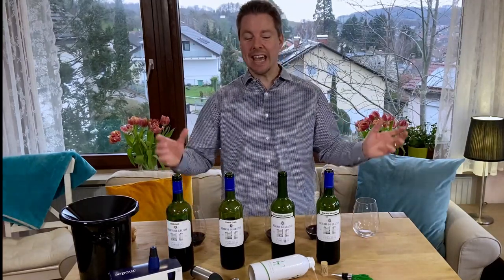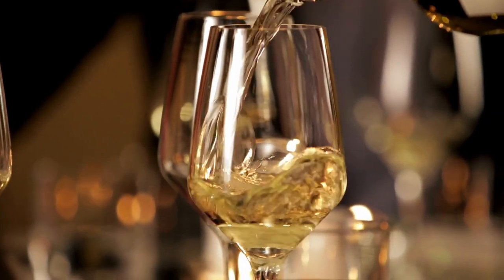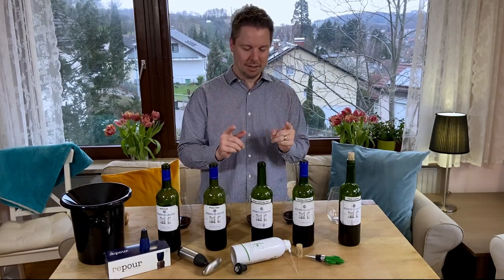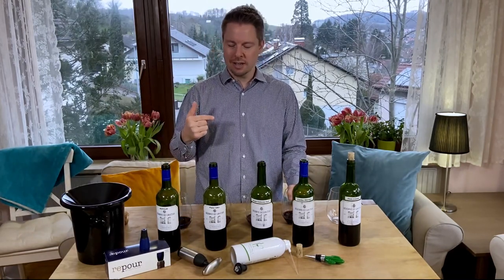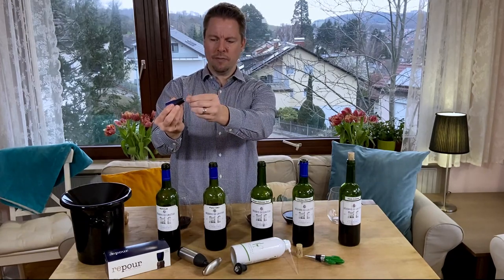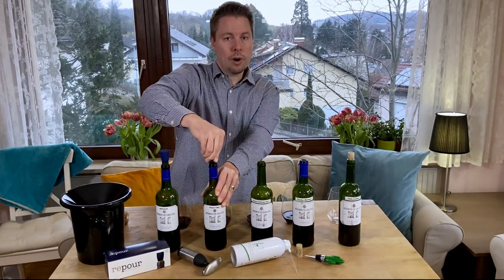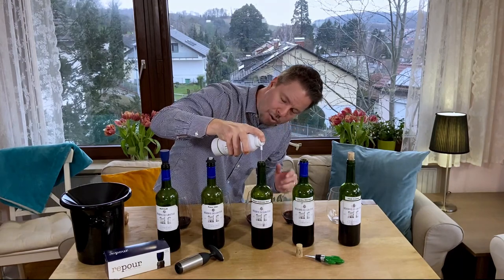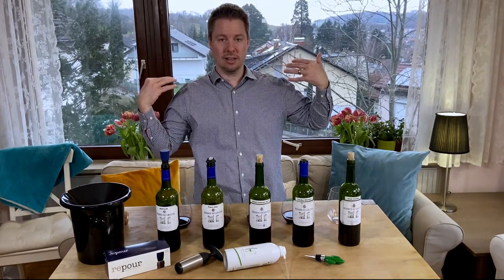What's The Best Way To Preserve Your Bottle Of Wine - Day 9 Progressive Tasting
Barron is putting the most popular wine preservation methods to the test.  He is committed to tasting the same 5 bottles of wine every 3 days to uncover which method preserves an opened bottle of wine the longest.

Check out the pricing on these wine preservation products.

In Germany:
Repour Wine Saver
Argon Gas
Vacuum Pump
Wine Glasses
Spit Bucket

In The US:
Repour Wine Savor
Argon Gas
Vacuum Pump
Cactus Wine Stopper